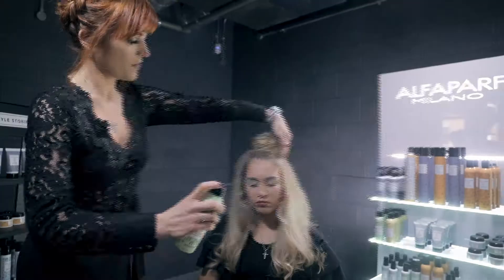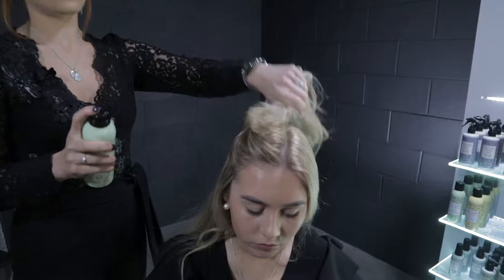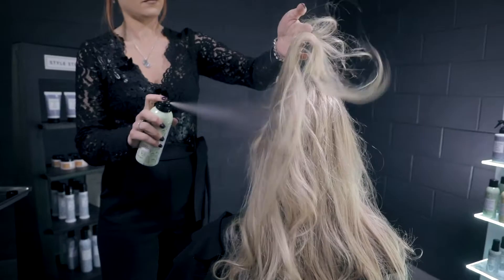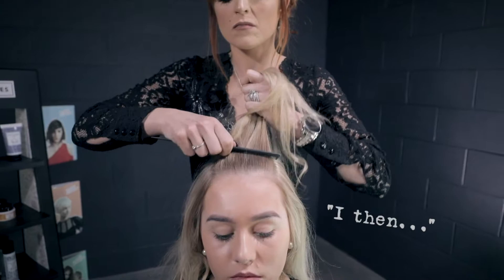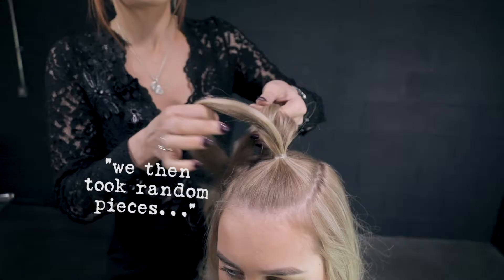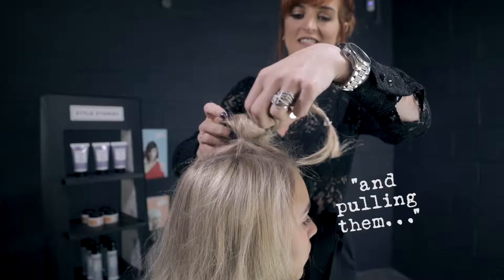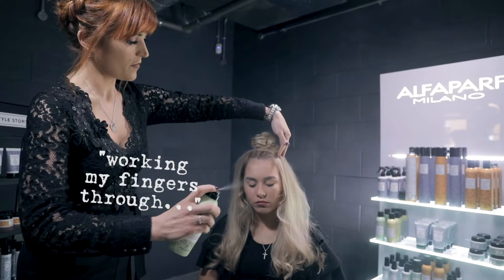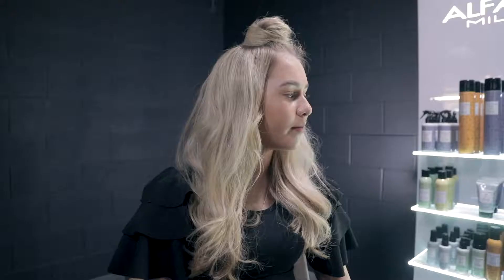StYLE STORIES Hair Tutorials - the textured top knot!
HOW TO CREATE THE TEXTURED TOP KNOT!
Denise Phillips from PELO hairdressing is here to show you how to create this gorgeous textured look!
To style this look Denise used:
STYLE STORIES Texturising Dry Shampoo which gives instant lift and absorbs excess oiliness, for lightweight and fragranced hair.